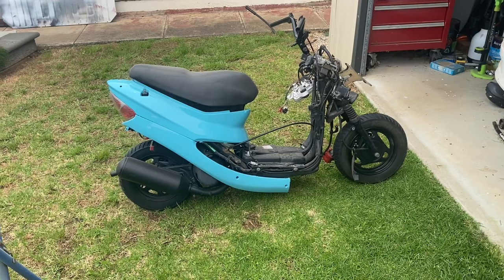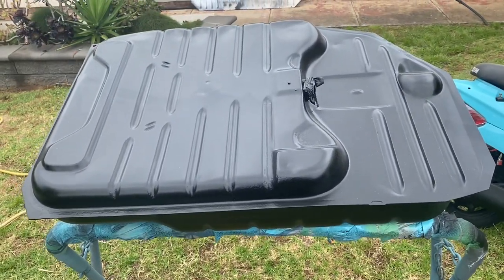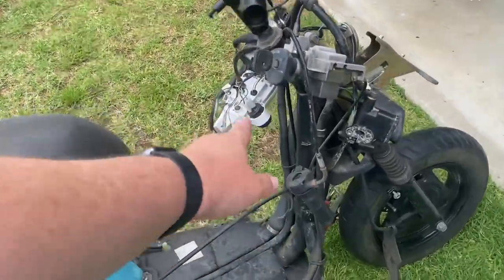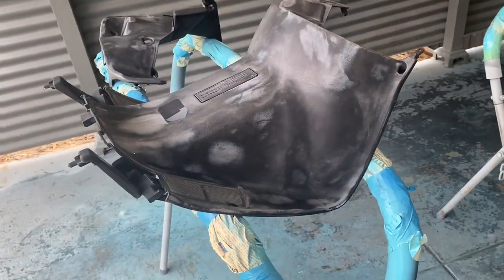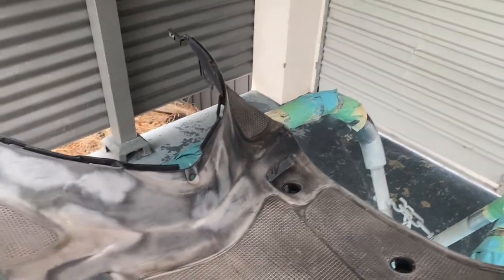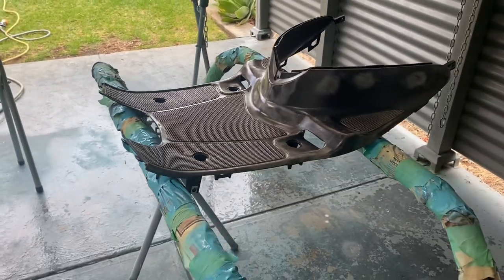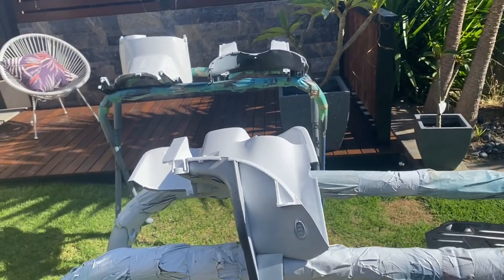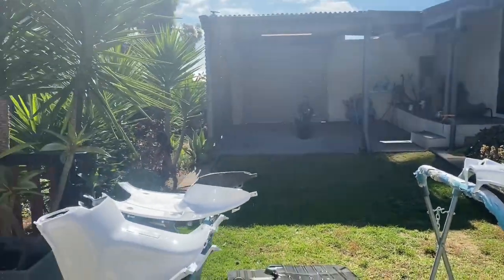Painting Moped Plastics and Dealing with silicon spots. Sym Jolie (DD50) rebuild!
This episode we paint more of the moped and run into trouble with silicon spots..